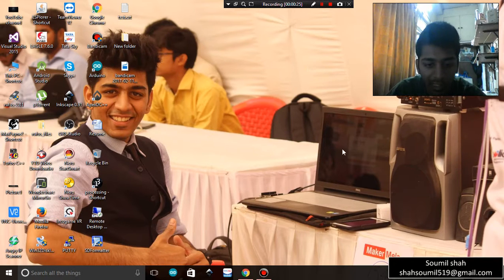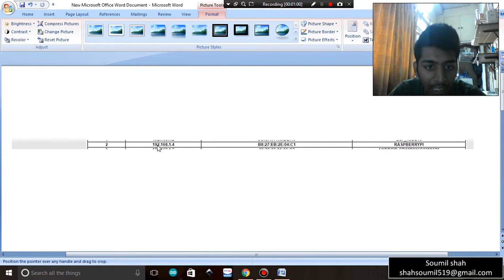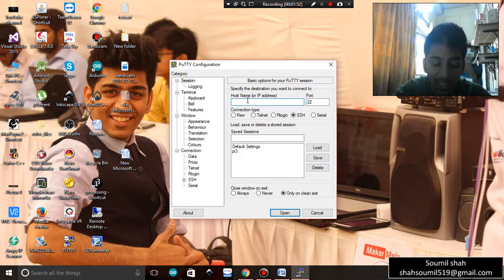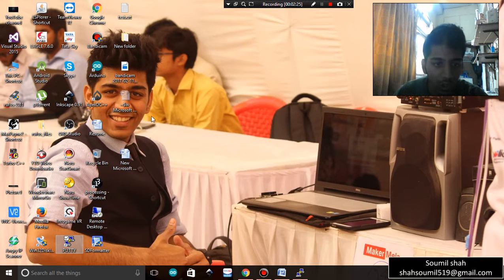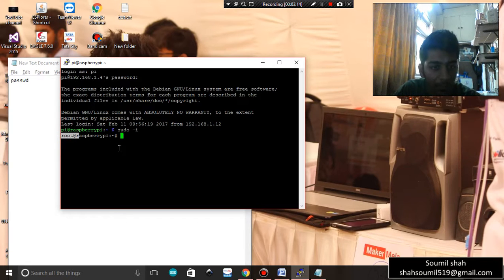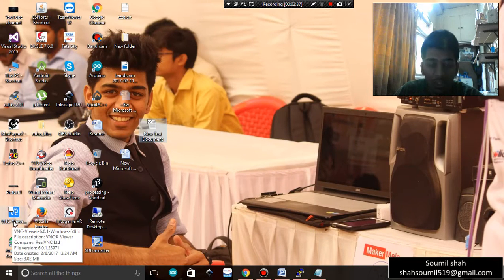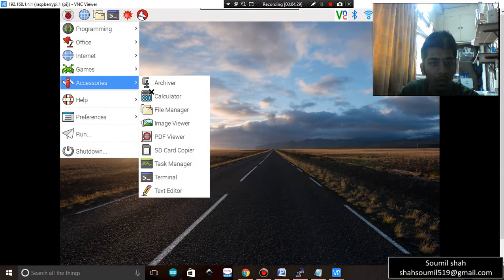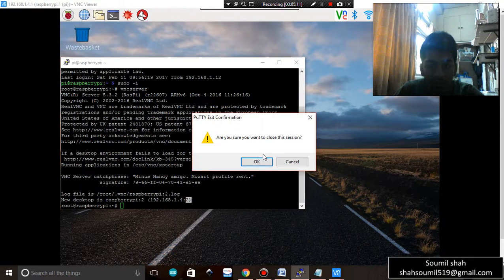how to connect pi via ssh tutorial